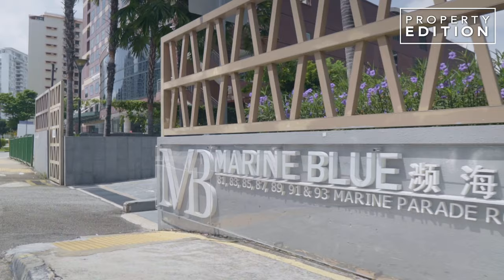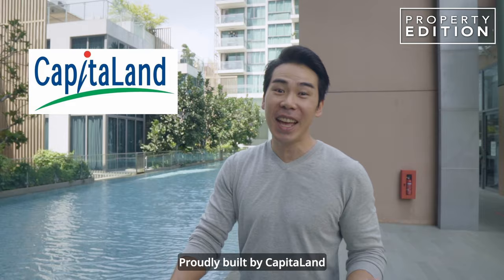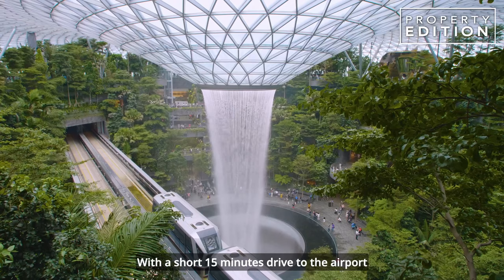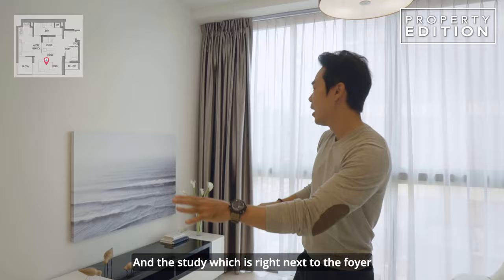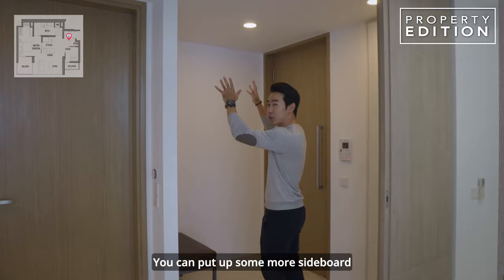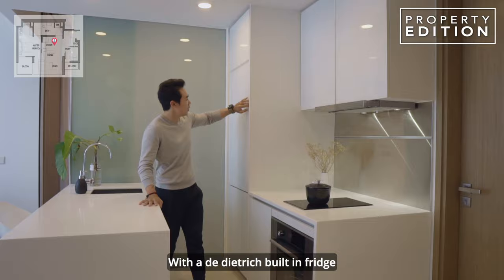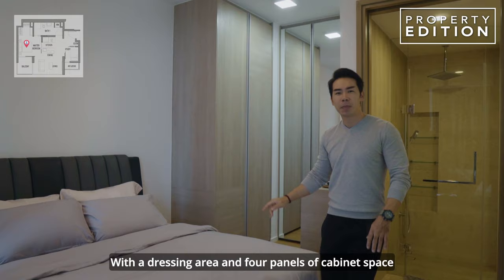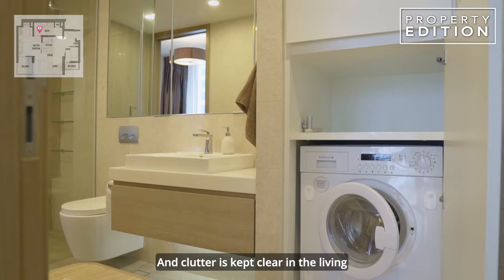A gem in the heart of Marine Parade Parkway Parade | Marine Blue by Capitaland | Home Tour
Hey!

This unit was tenanted for more than 4 years until the owner decided to put up the listing for sale. Luxurious built by Capitaland puts the facade and the landscape to a whole new level. Boutique development feel but the facilities are amazing. You really get to enjoy both privacy and cosiness in this development. This unit is in such a great condition you really don't need to do major renovation. Space is so well though of, you will get to enjoy it.

►🌄 WHAT'S GREAT ABOUT MARINE BLUE ▬▬▬▬▬▬▬▬▬▬

Located along Marine Parade Road, Marine Blue is an exclusive and luxurious freehold residential development that is within close proximity to the bustling Marine Parade Town Centre, East Coast Park and is a 15-minute drive to the Central Business District.

Consisting of two sleek towers of height 16 storeys and 17 storeys respectively, Marine Blue is cleverly designed such that most of the 120 units will enjoy views of the surrounding skyline and the sea.

The facilities include a 50-metre lap pool, spa pools, party pavilion, gym, function room, BBQ deck, garden, and playground. These common spaces are conducive for social gatherings and interaction.

Tenure of land: Freehold
Condominium with 120 units and 4 strata terrace houses
Date of TOP: 10 October 2016
Project Architect: MKPL Architects Pte Ltd

►🚘 LOCATION ▬▬▬▬▬▬▬▬▬▬▬▬

Marine Blue also offers the convenience of nearby shopping malls such as Parkway Parade, Paramount Shopping Centre, Katong Plaza, 112 Katong, Roxy Square, Katong V, Bedok Mall, as well as a good variety of eateries. It is well-served by an efficient network of public transport including the East Coast Expressway and the upcoming Marine Parade MRT station on the Thomson-East Coast Line.

►🏙 SCHOOLS NEARBY ▬▬▬▬▬▬▬▬▬▬▬▬

Marine Blue is located near reputable local schools such as Tao Nan School, CHIJ, Tanjong Katong Primary School, Chung Cheng High School, Tanjong Katong Girls’ School, as well as international schools like Canadian International School, Chatsworth International School and Global Indian International School.

🕰 Timecodes 🕰
00:00 - Intro
00:55 - Location
01:25 - Kitchen
02:00 - Study Area
02:30 - Living Room
03:00 - Balcony
03:50 - Master Bedroom
04:10 - Common Bathroom
04:16 - Common Bedroom
04:40 - Facilities
04:47 - Amenities
05:18 - Outro

🙋🏻‍♀️ QUESTION — Whether it's real estate, selling your home, or investing wisely, we've got answers! Don't hesitate to reach out through DM coz we're here to chat about anything you've got on your mind

Intending to list your property? Click on our website to find out more

🎬 Property Edition is a marketing media channel operated independently with ERA Realty Network Pte Ltd (CEA Licence No. L3002382K) Each office is independently owned and operated.

🌅 90% of our listings were sold in less than 60 days. We make things happen for our clients. Armed with more than 15 years of experience, our mission here at Property Edition is to help clients sell their properties creatively with passion and deeply customised service.

🎇 From Staging to Sold, Leave it to Us